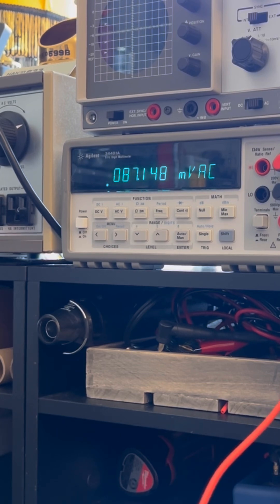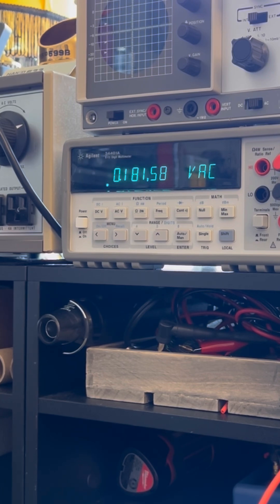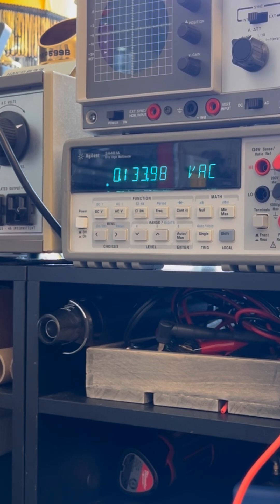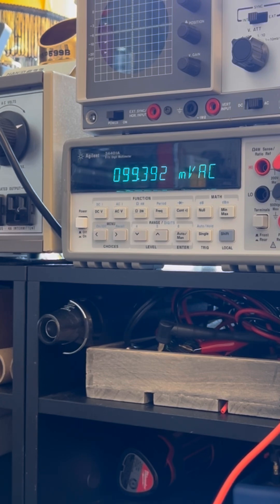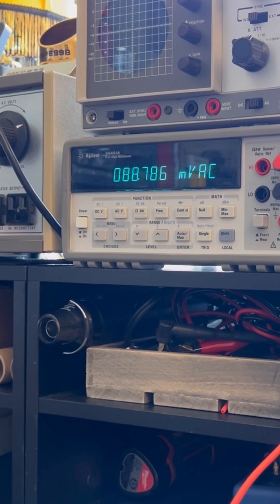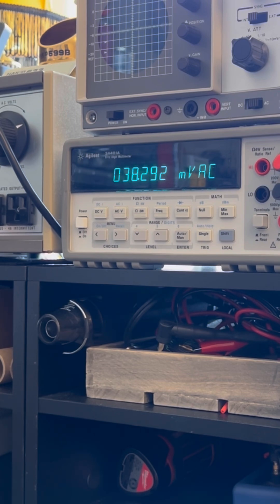Peavey EVH 5150 Block Letter: Found big ripple on the preamp plates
Peavey Block Letter EVH 5150 - it was put away broken 13 years ago.  I'm going to walk through the diagnosis of excessive background noise, failing power tubes, broken pots, heat power supply ripple and more.

Nerd Cred:
Soldering gear: Hakko FX-951
Solder: Kester 63/37
Solder removal: Chemtronics Chem-Wik | Kotto solder sucker
DMMs: Agilent 34401A, Hioki DT-4256
Signal tracer: Heathkit IT12
Function generator: Leader LFG 1300S
Signal generator: 1960 MSU Phys Dept signal generator
Chemicals: DeoxIT, CRC QD Electronics Cleaner